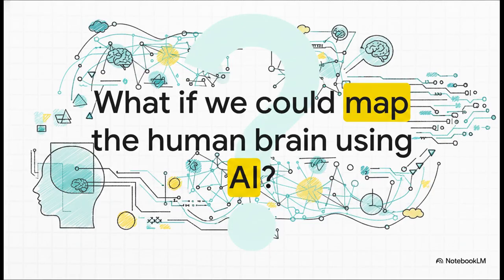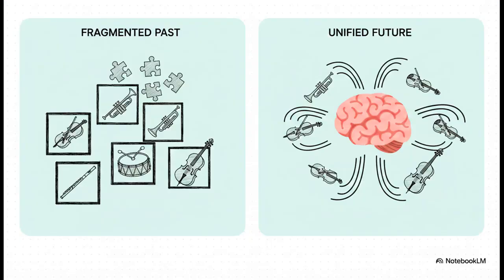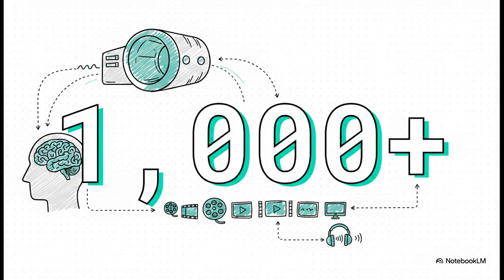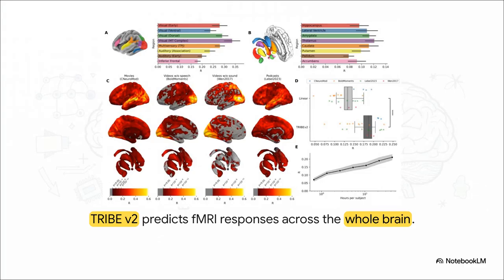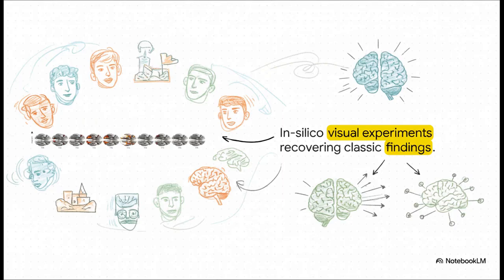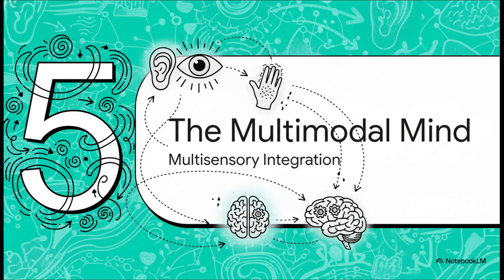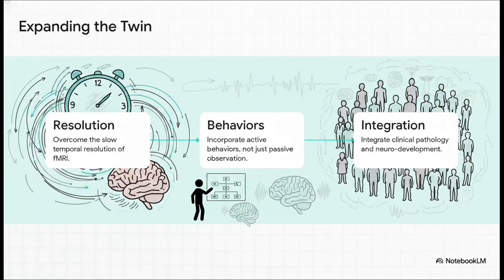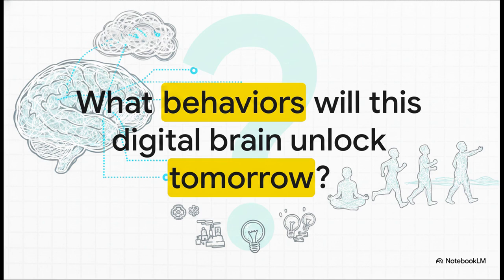TRIBE v2 Next Leap Digital Twin Brain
What if your brain could be digitized, understood, and enhanced by AI?
Welcome to TRIBE v2, the next evolution in Digital Brain Twin technology — where neuroscience meets artificial intelligence.

In this video, we explore how TRIBE v2 creates a high-fidelity digital replica of the human brain, unlocking new possibilities in intelligence, memory, and human potential.